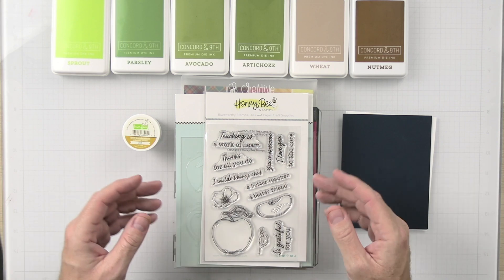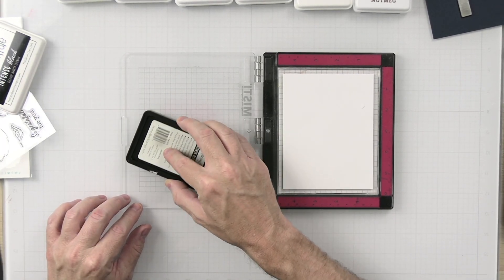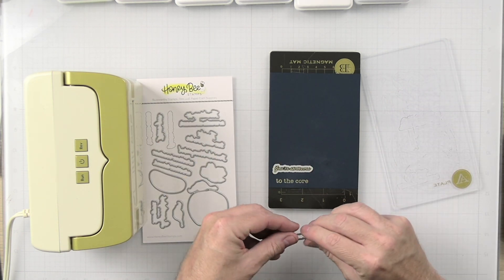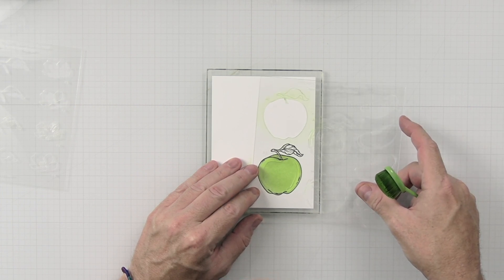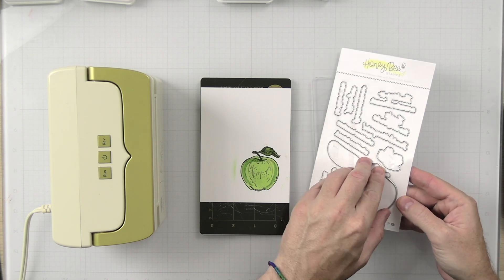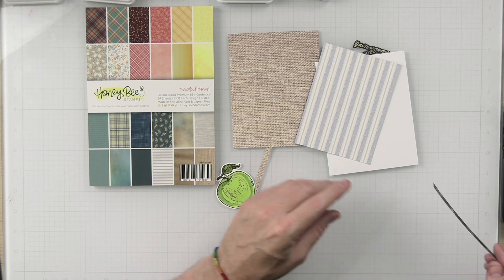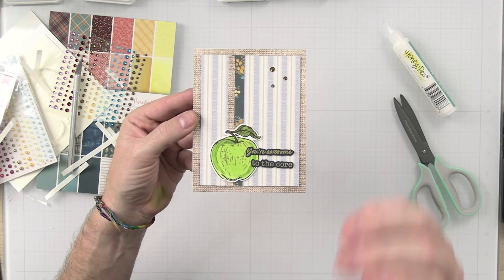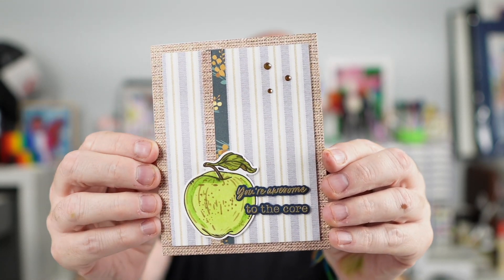You're Awesome To the Core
Ricky visits the channel to show you how to make a simple card with one pop of color and some card-stock. Enjoy!

• Awesome To The Core - Set Of 2 Coordinating Stencils

• Homestead Harvest Paper Pad 6x8.5 - 24 Double Sided Sheets

• Gina K Designs - 8.5 x 11 Cardstock - Heavy Weight - In the Navy

HoneyBeeStamps.com